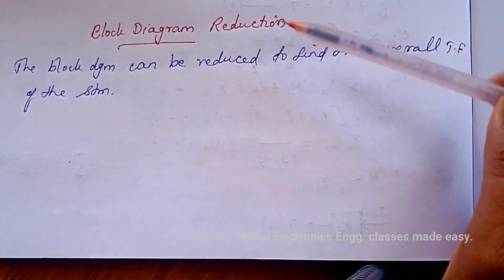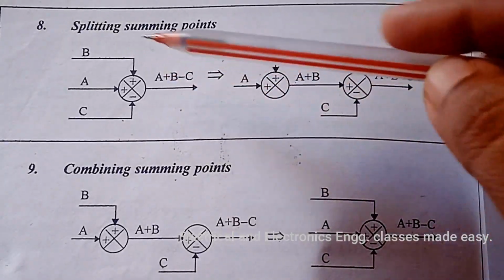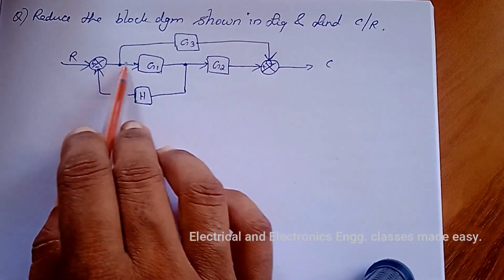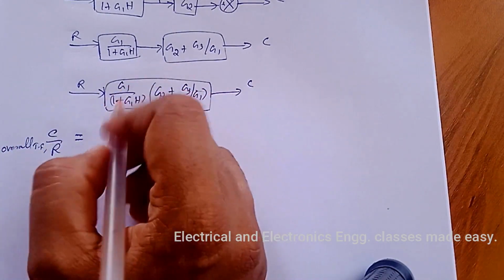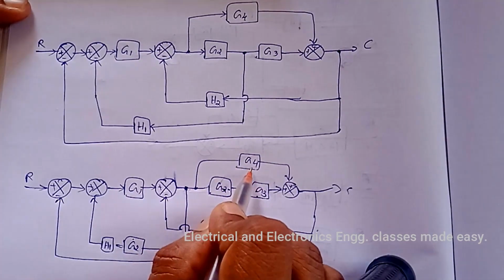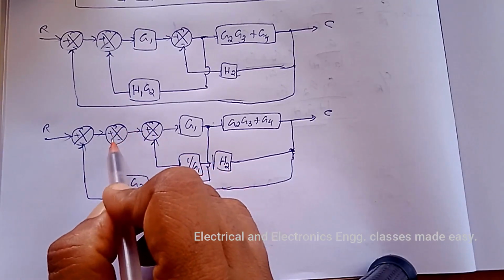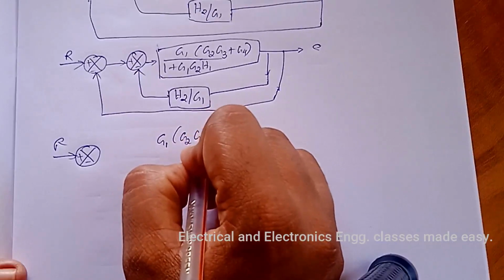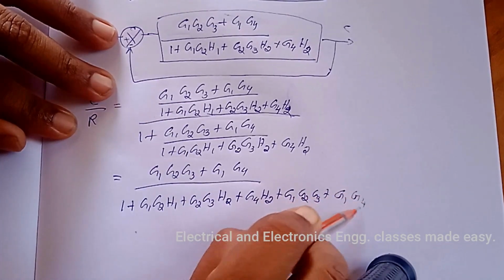Block Diagram Reduction in control systems- Rules and problems solved, Part -1